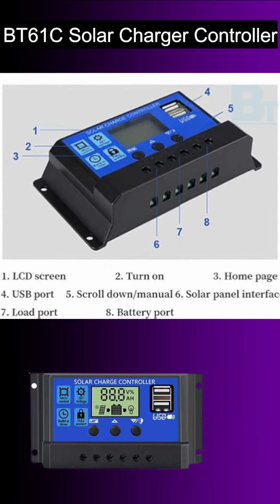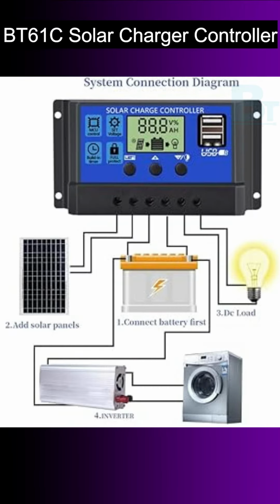BT61C Solar charge Controller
Blackt Electrotech BT61C 10Amps Solar Charge Controller 12/24 Volt Solar Panel Charge Controller Intelligent Regulator with 5V Dual USB Port Display Adjustable Parameter LCD Display

-Safe Use: built in over current/ protection function, open circuit protection, reverse polarity protection, they are self recovery type, do not hurt the panel solar controller, more safely applied in home, industry and so on
-LCD Display: The operation of the solar controller high definition display system is clear at a glance, and the display timing settings correspond to the LCD display one by one, which is clear and intuitive; At the same time, one button operation can complete the setting
-ABS Plastic Shell: the solar panel charge controller is designed with high strength ABS engineering plastic shell, impact resistance, high ignition point, anti aging, corrosion resistance and other characteristics, effective service life and safety.
-10A Solarcharge Controller: this solar battery controller regulator is equipped with industrial grade main control chip, with full 3 level PWM charge management, dual MOS anti backflow circuit, ultra low heat generation, improved system efficiency.
-Widely Applied: outdoor solar controller with dual USB ports is compatible with 12V/ 24V systems; The 5V/2A USB port supports mobile phone charging or any other 5 voltage devices, which can protect the lithium battery from overcharge and discharge, suitable for home, industry, business and so on.